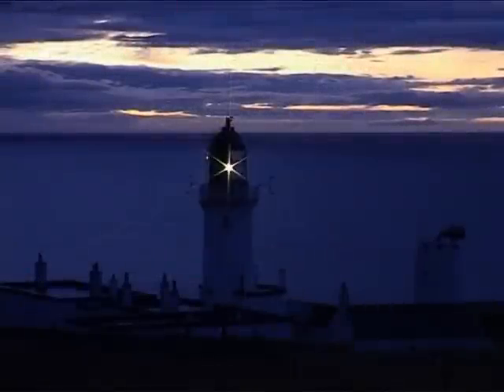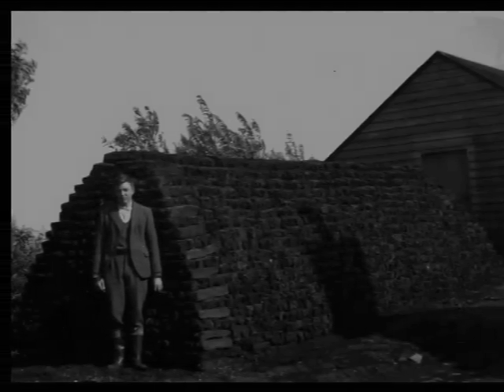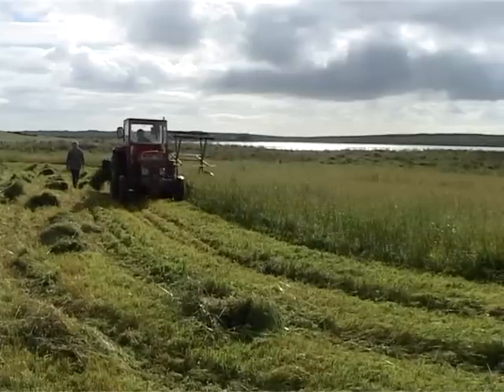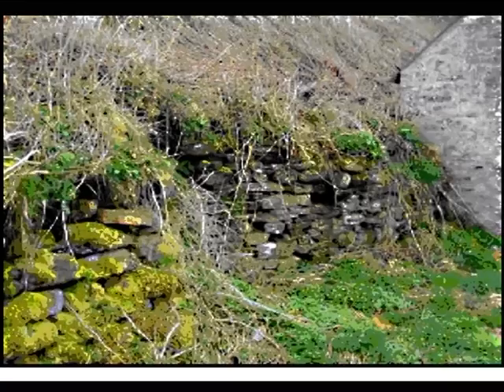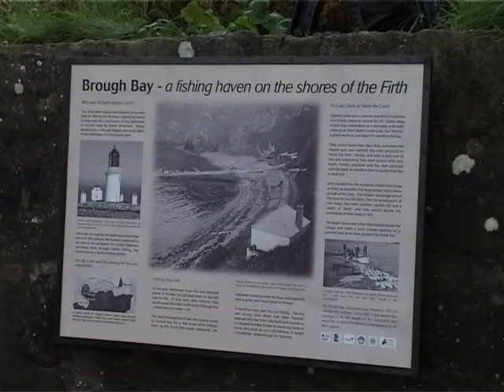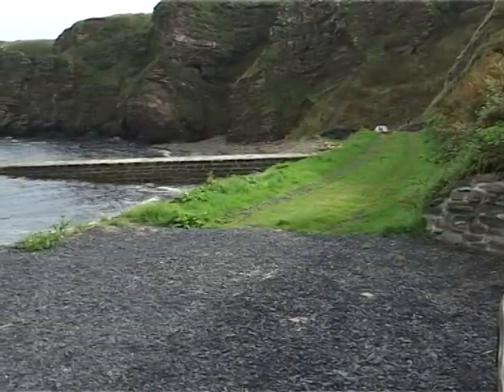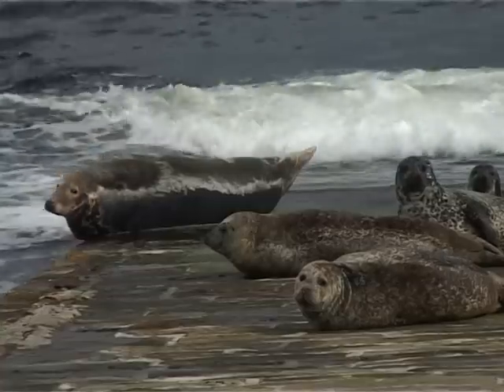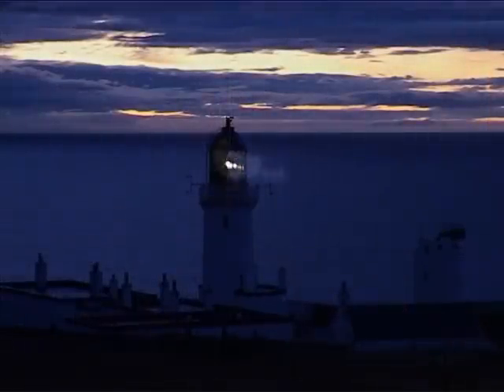BBA DVD mpeg2 1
Brough Bay Association
Brough Bay & Dunnet Head
History, Culture & Nature.
Dunnet Head Lighthouse
Brough harbour
Caithness